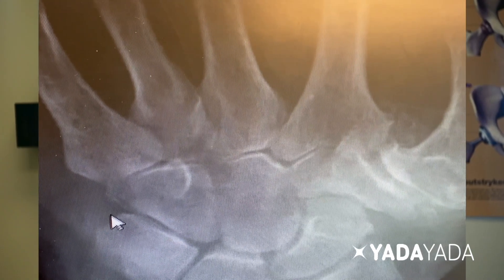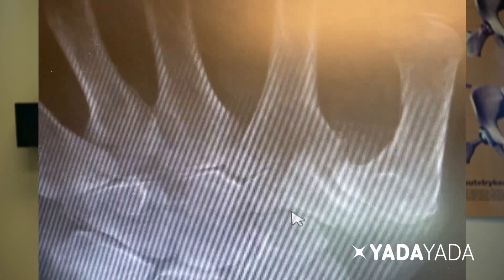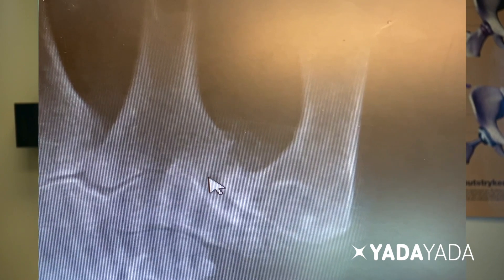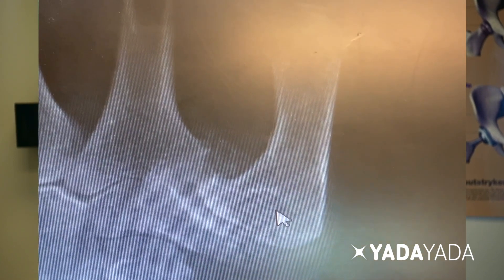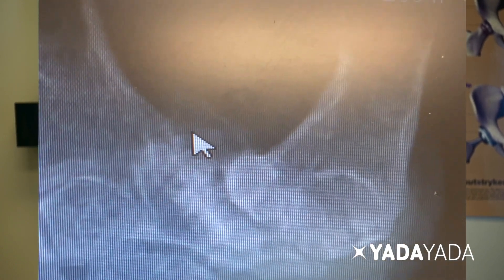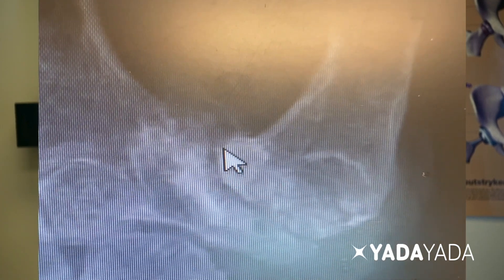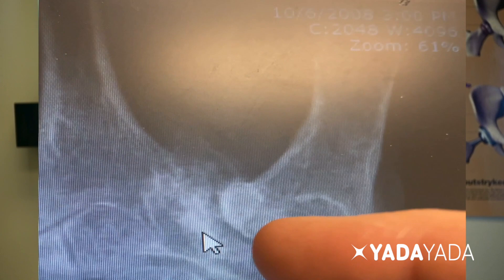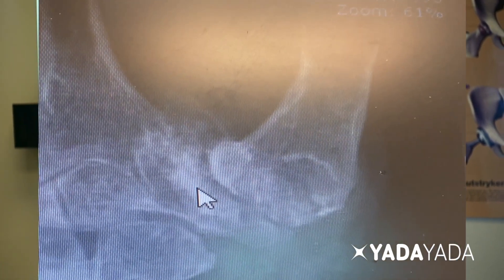What To Do For Thumb Arthritis and Wrist Pain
YADAYADA ORTHOPEDICS with Lance DeLange FNP present another cause of wrist pain.  This one causes thumb pain and makes it hard to hold onto things.  The older you get the more symptomatic you will be from this problem.  Enjoy being young because this one catches up with you.  Watch all of the videos on wrist and hand pain at YADAYADA ORTHOPEDICS.